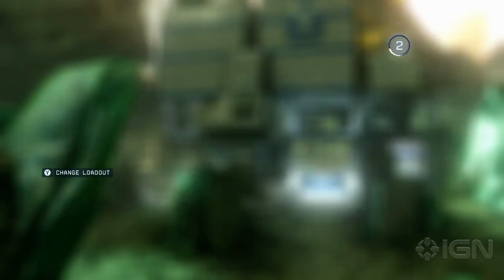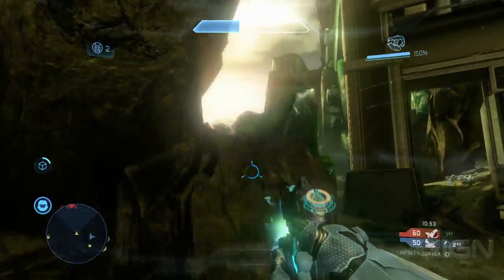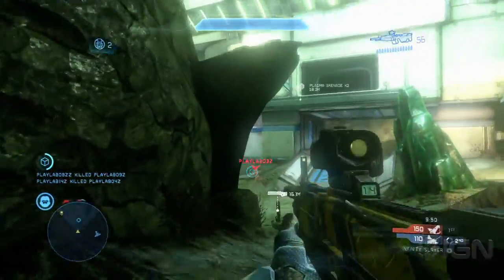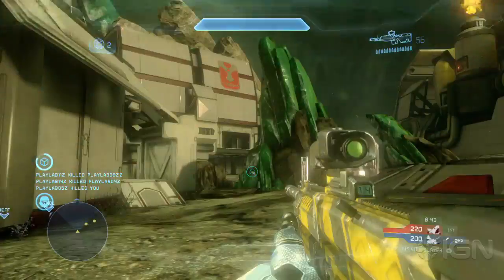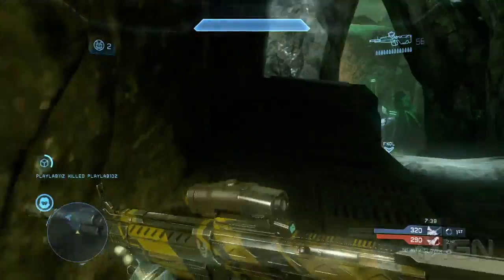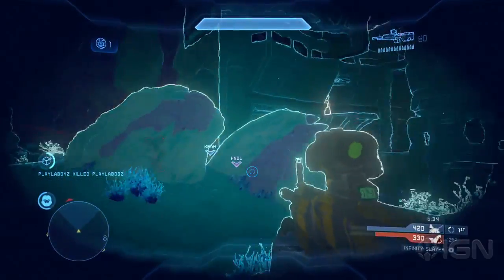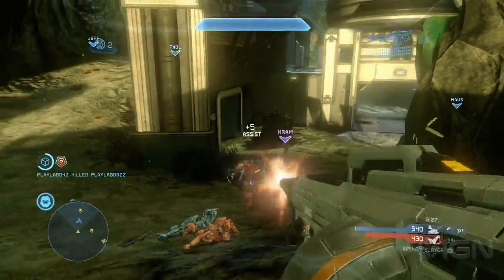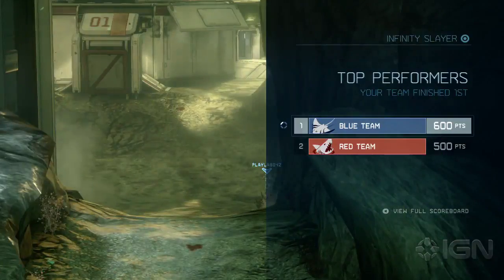Halo 4 Crimson Map Pack: "Shatter" Developer Walkthrough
Click here for the crimson map pack trailer

Halo 4 design director Mike Ellis shows off "Shatter" from the Crimson map pack.